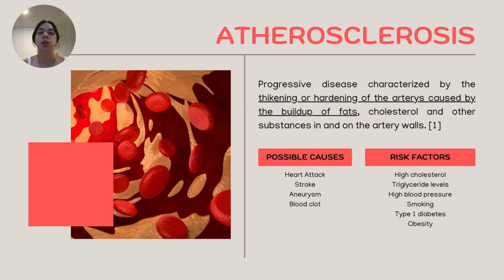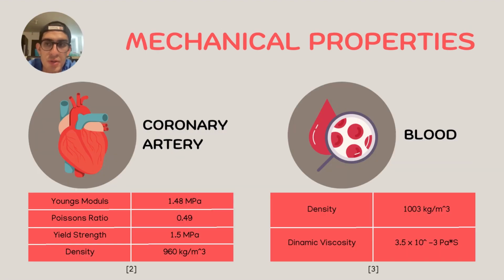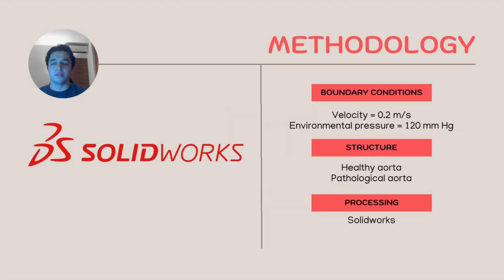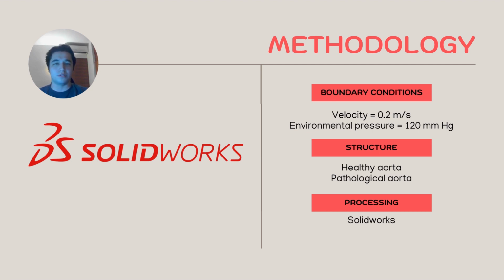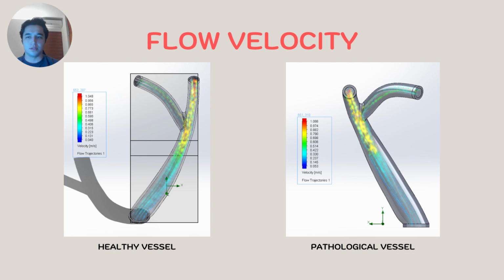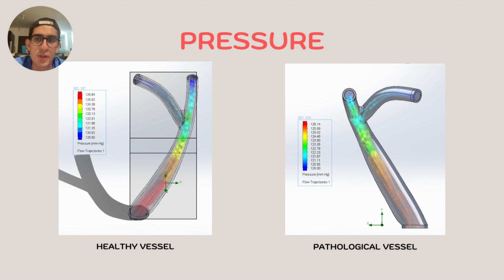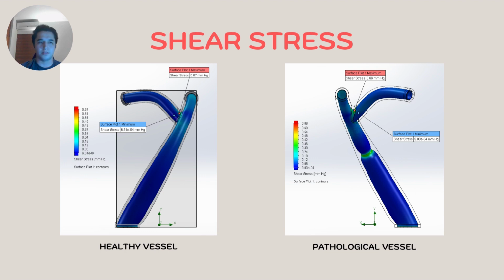TEAM 10 - ACTIVITY 4